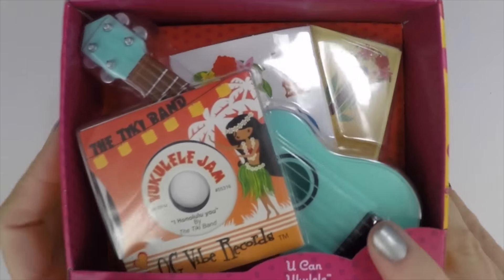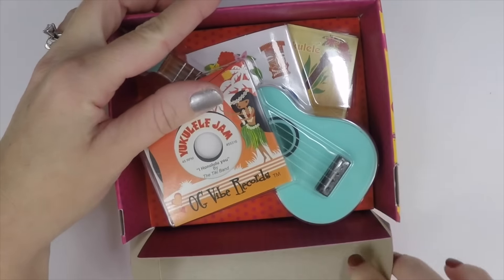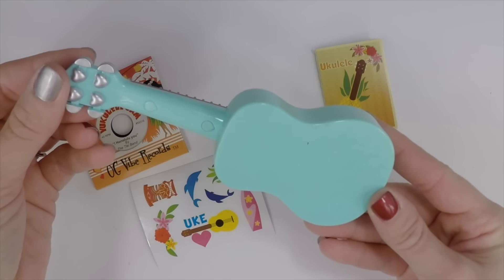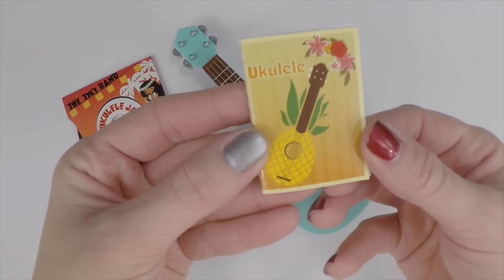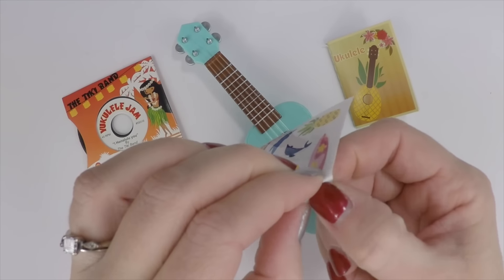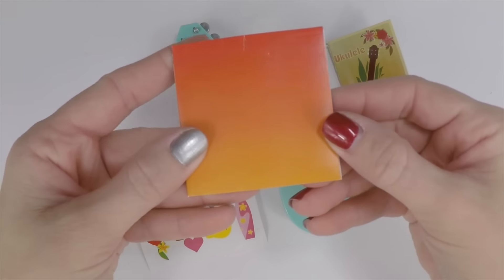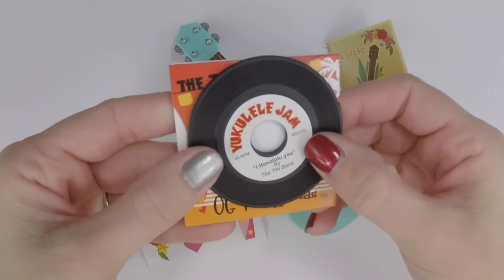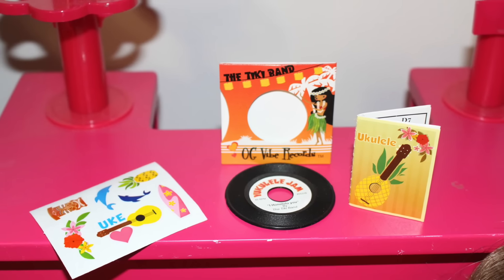U Can Ukulele Playset Review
American Girl Doll U Can Ukulele Playset Review! You will love this amazing and simple Ukulele set!